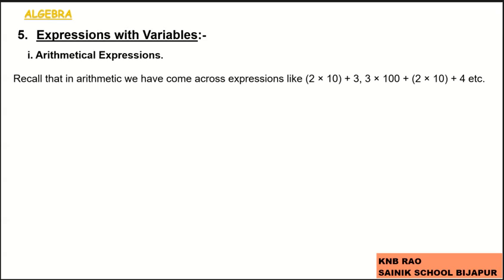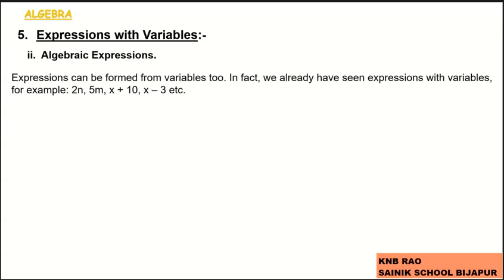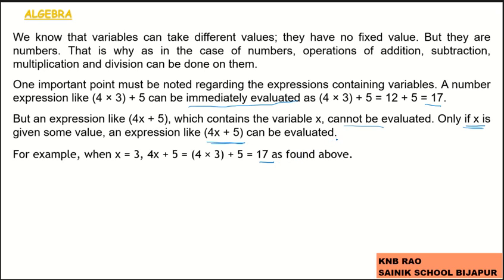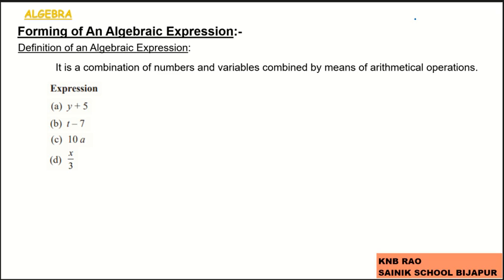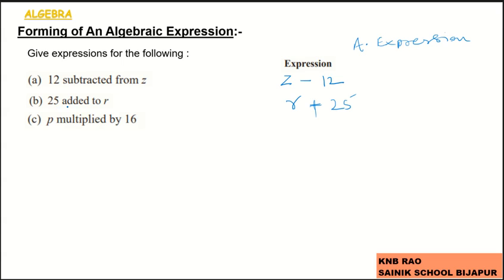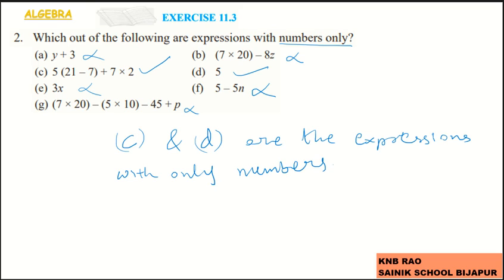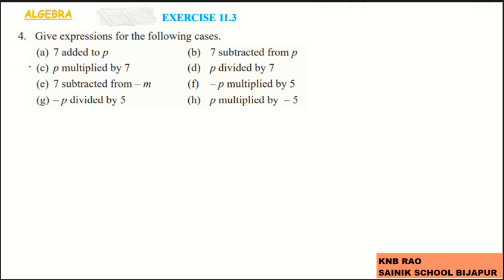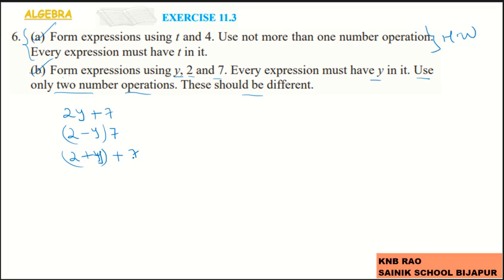ALGEBRA, PART 4 : CBSE 6 STANDARD, MATHEMATICS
MATHEMATICAL EXPRESSIONS, FORMING AN ALGEBRAIC EXPRESSIONS AND EXERCISE 11.3